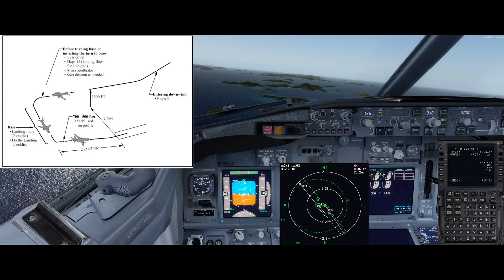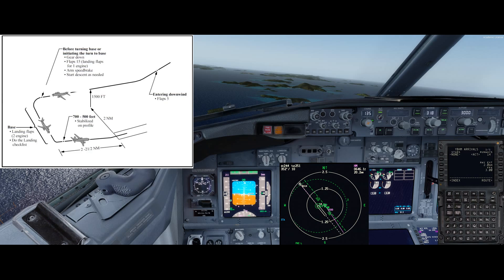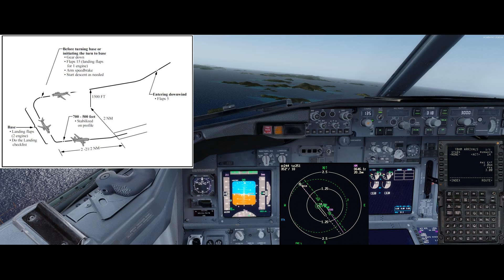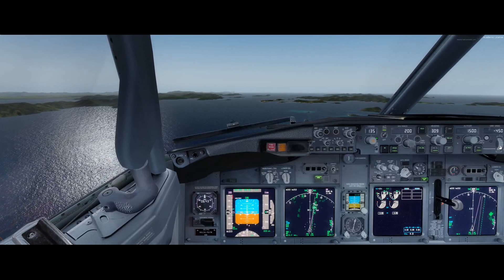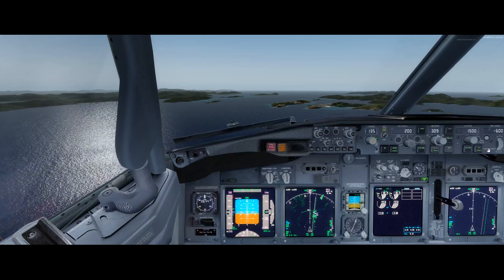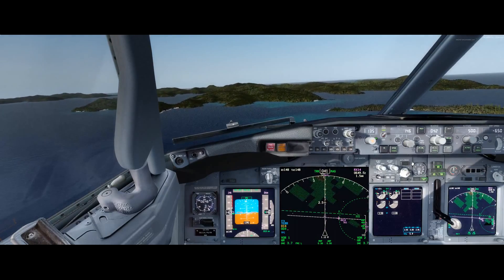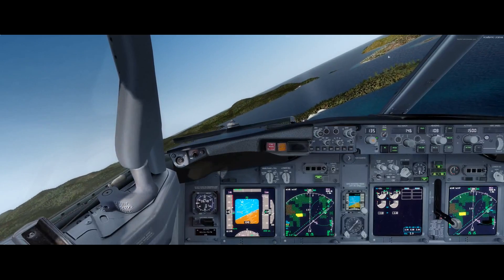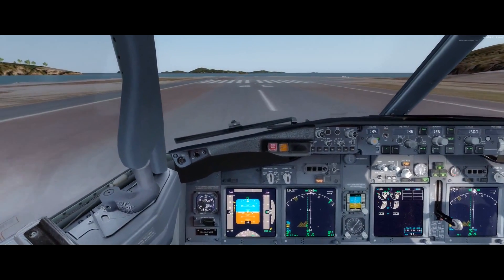B737 Visual Circuit Procedure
Not for real world use.